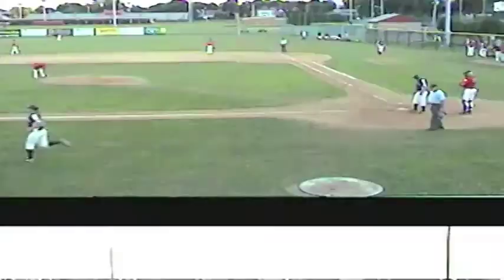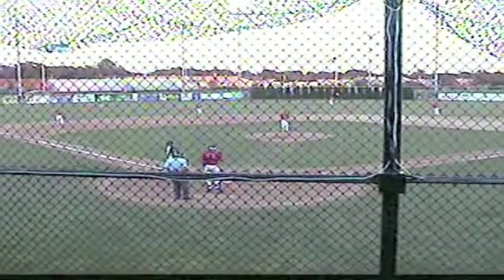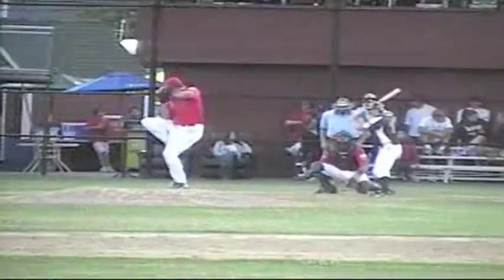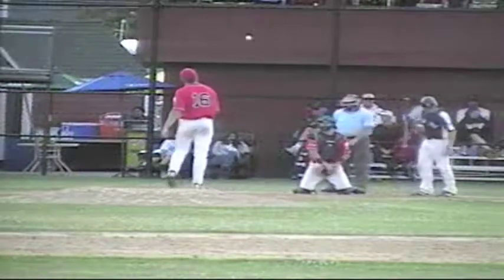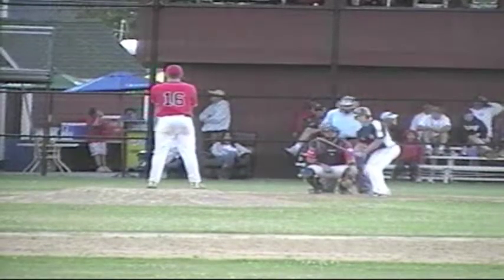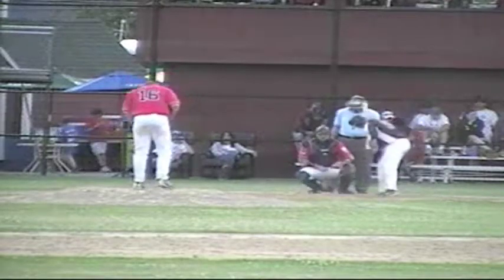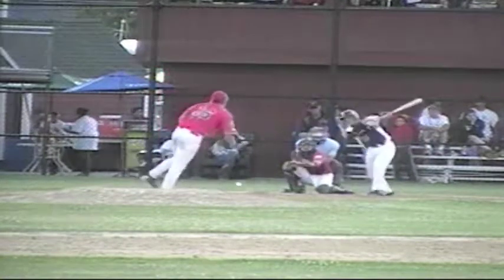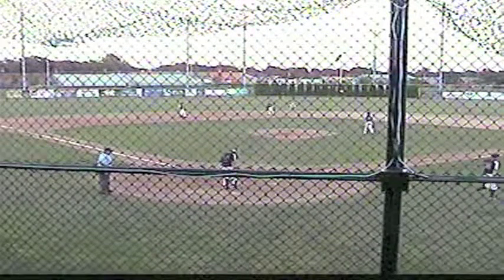New Bedford Bay Sox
Christopher pitching for the New Bedford Bay Sox of the New England Collegiate Baseball League in the summer of 2010.